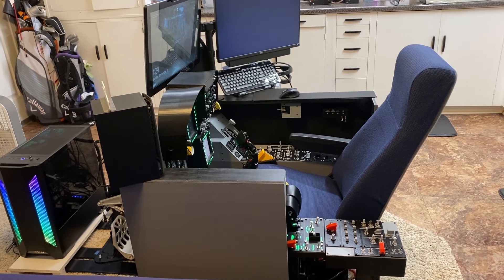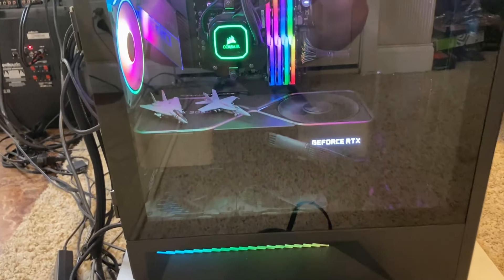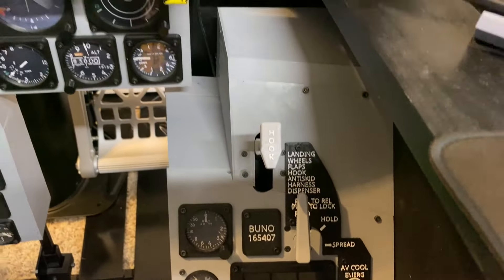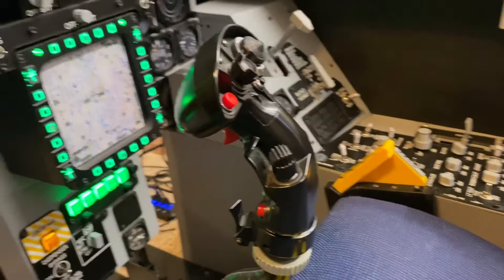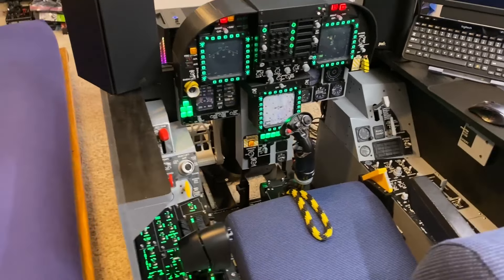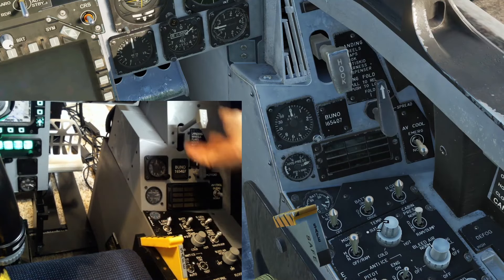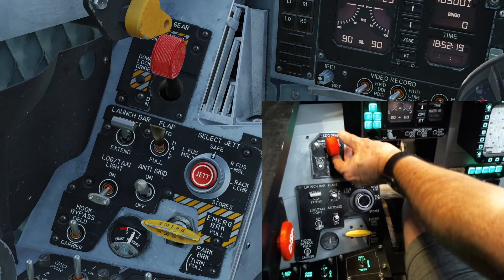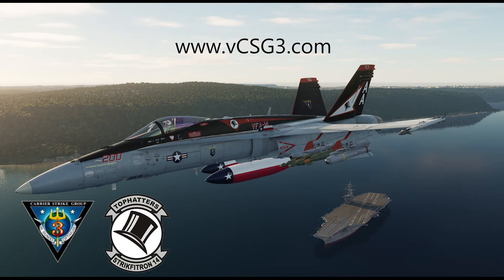3D Printed F/A-18 Hornet Cockpit for DCS World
Its been a labor of love over about a 2 year period but here is a tour of my Hornet cockpit for DCS.  I play in VR so the goal was to get all the controls in as close to the right spot as possible so what you see in VR is what you feel with your hands.  Its mostly 3D printed, with a combination of Arduino and Leo Bodnar controllers.  Let me know if you have any questions or comments.  I'm more than happy to help out where I can.  3D Print files are available below.

- ED forum post on the consoles

- Original thread on the front panel build

- The DCS world group I'm a part of.

tex csg3 dcs cockpit